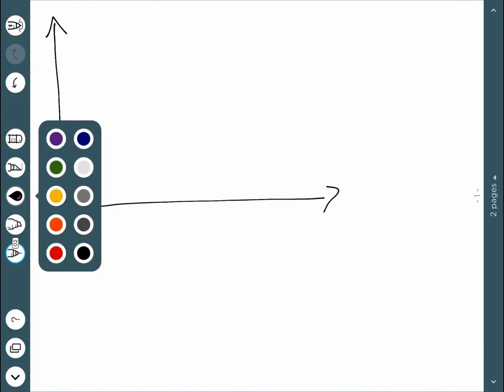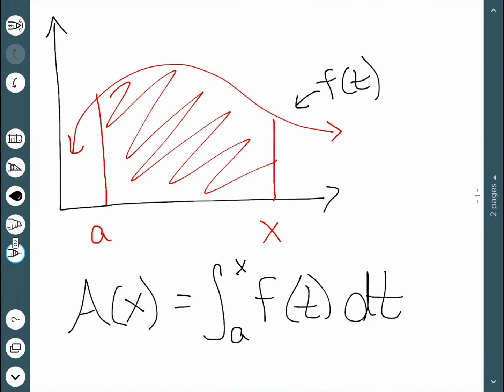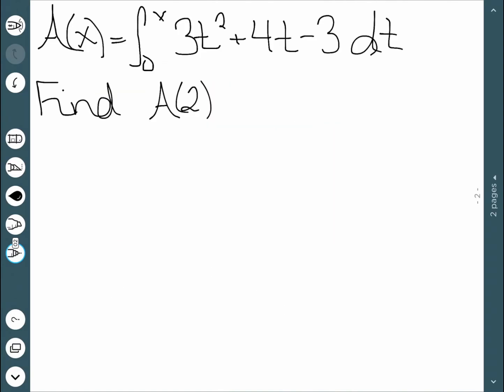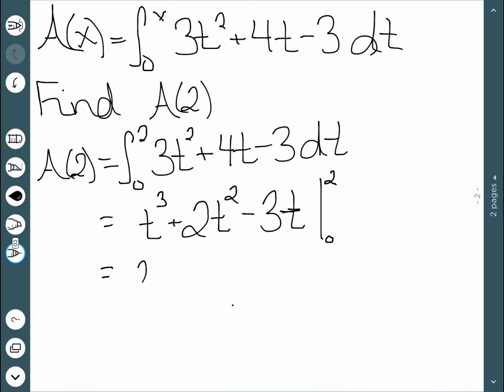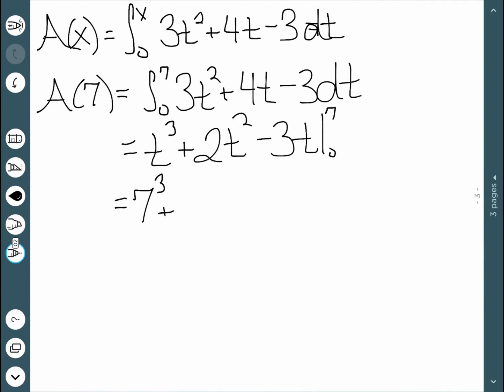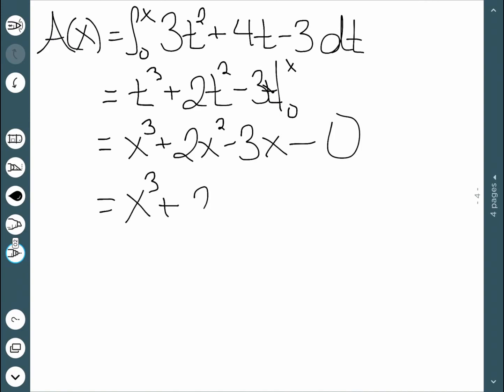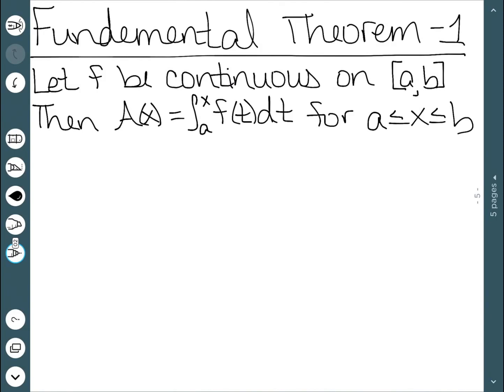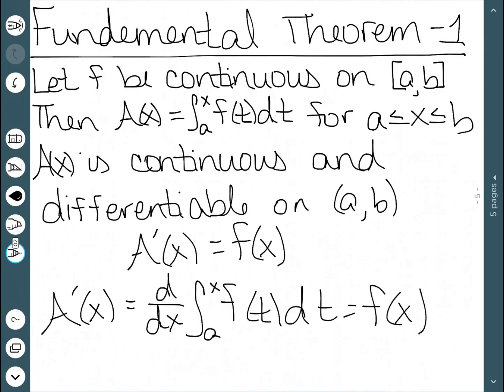Fundamental Theorem of Calculus - Part 1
We define the area function and discuss how it is used. We then define the first part of the Fundamental Theorem of Calculus. This relates the integral and area function, and defines the antiderivative as the integral.